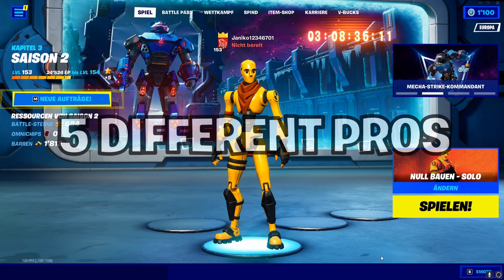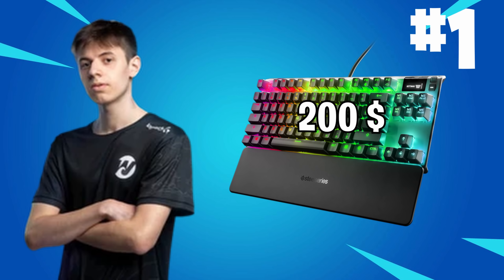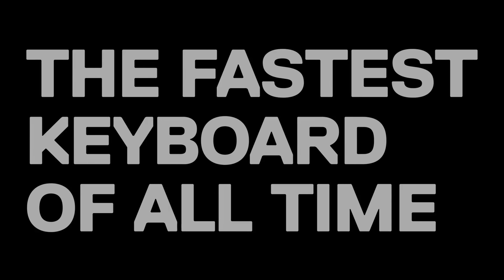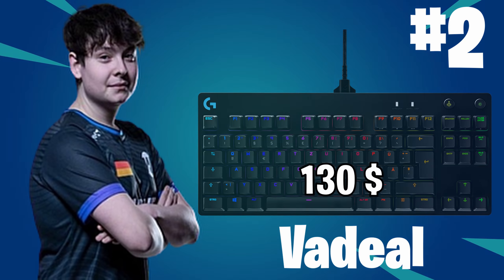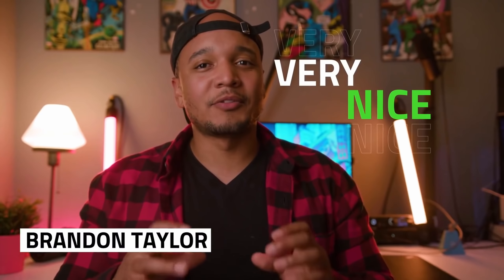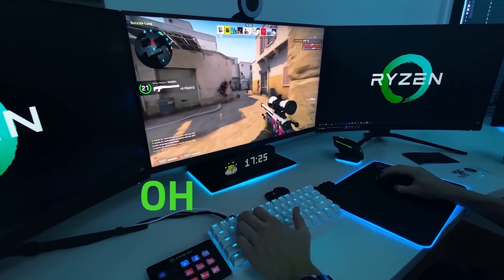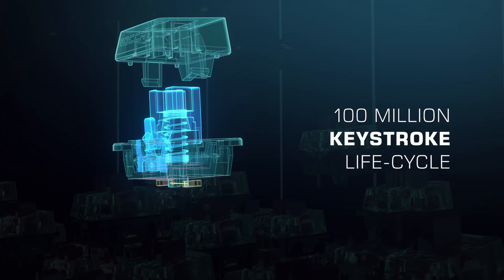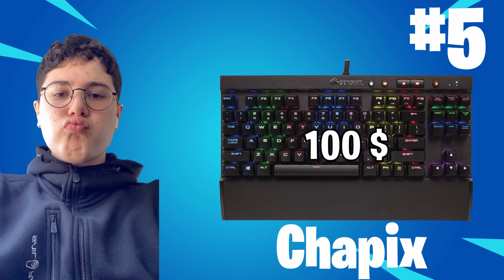TOP 5 FORTNITE PROS AND THEIR KEYBOARD! (NOAHREYLI, VADEAL....)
Top 5 fortnite pros and their keyboard
Hello guys today i show you 5 different fortnite pros and what keyboard they are using!
and make shure to use my creator code : FABGAMING ! its free and it would help me very much!